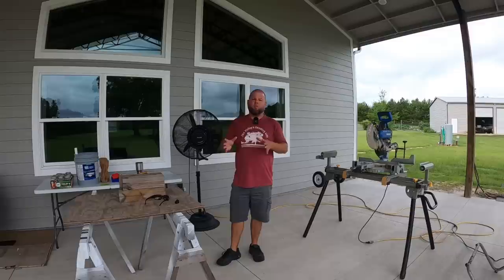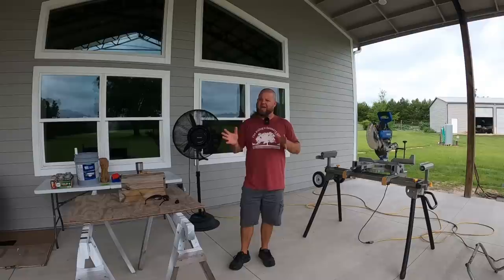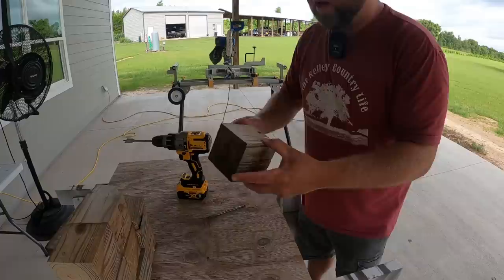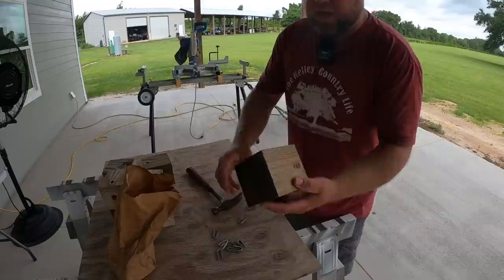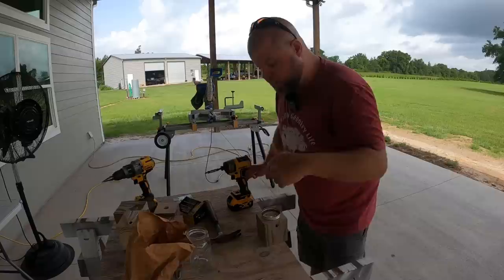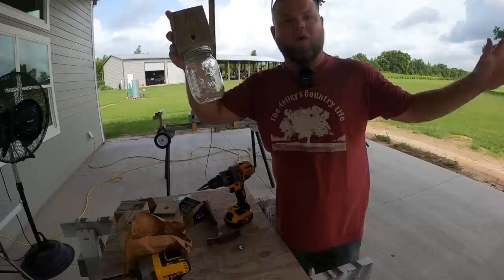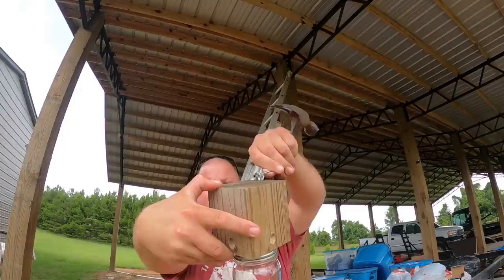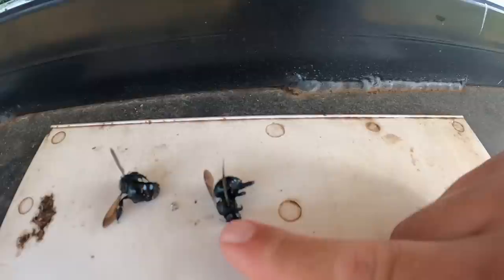Building carpenter bee traps! They WORK!!!! #583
I build carpenter bee traps in this episode to combat the problem of them being destructive to wood in my house and barn.

Our address